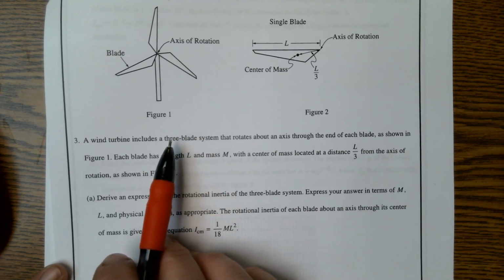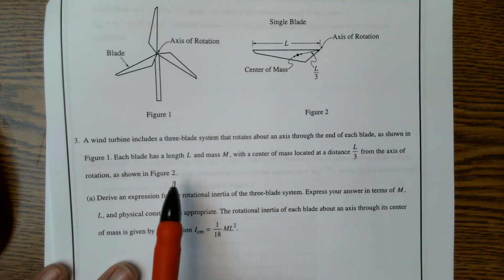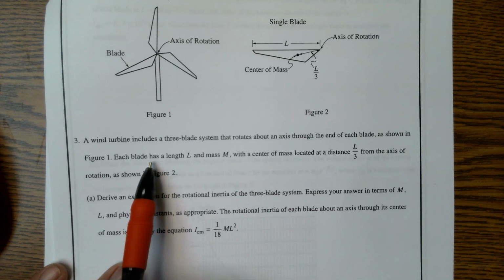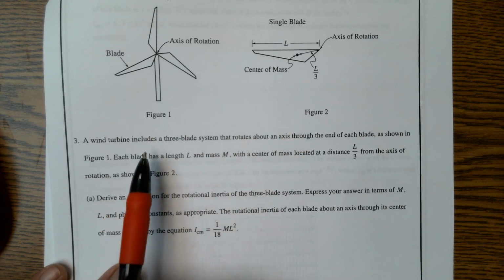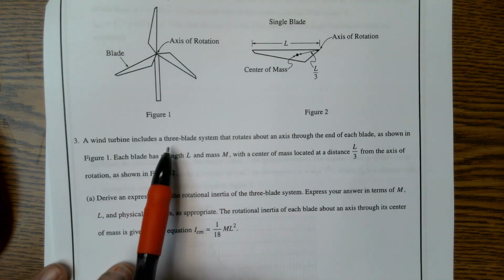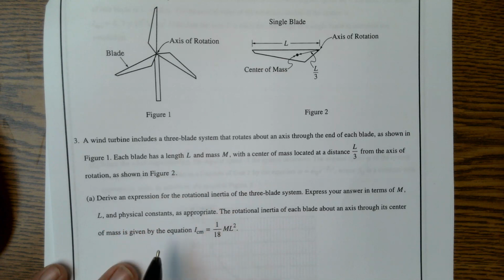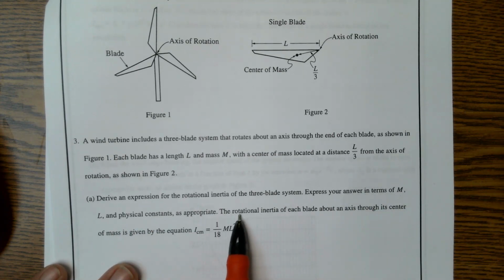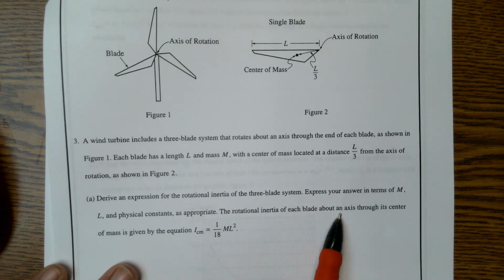2023 AP Physics C Mechanics FRQ #3 Set 2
Here is number 3 worked out at my first impression.